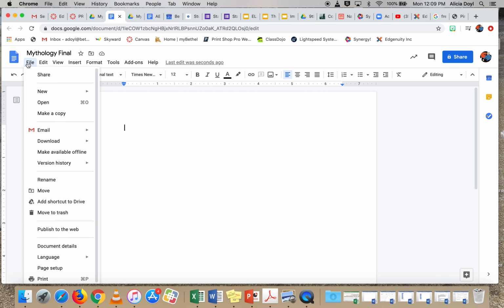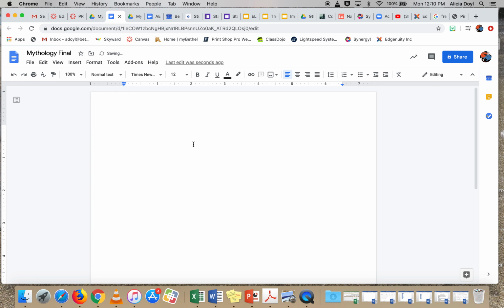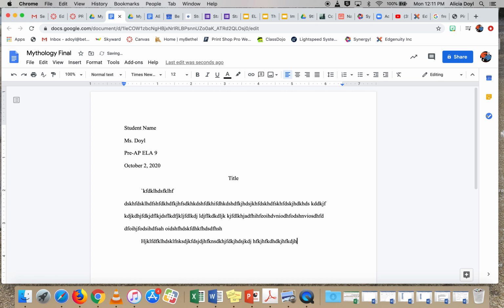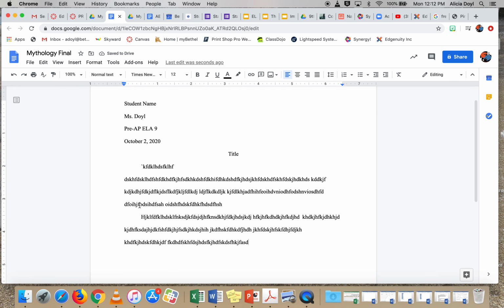MLA Formatting Help